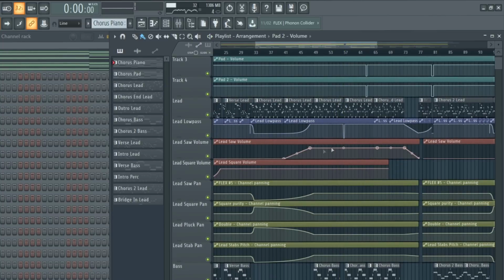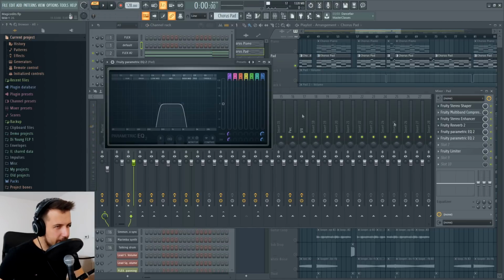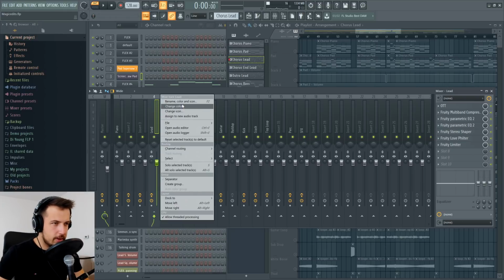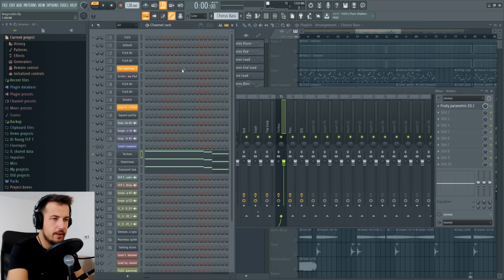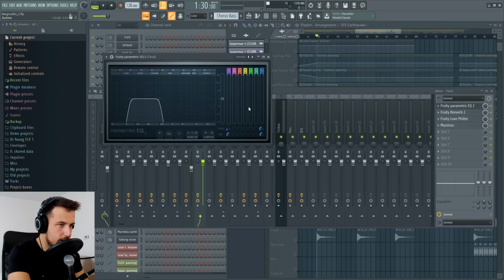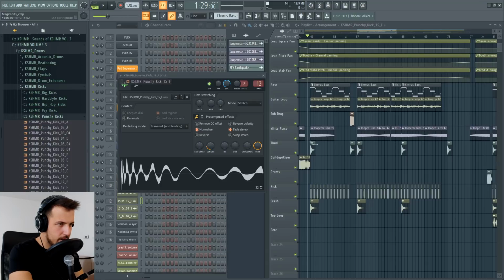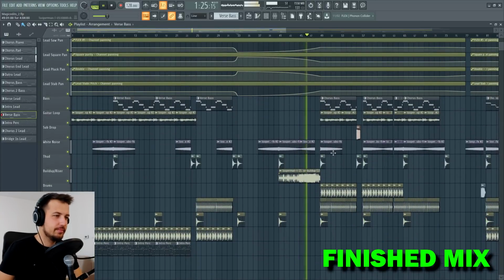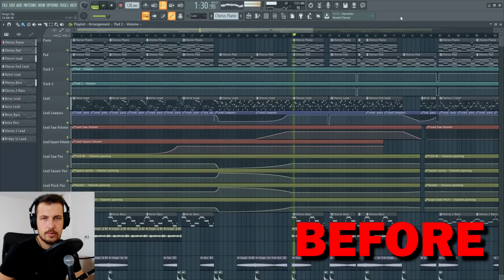Fixing A Poorly Mixed Track By One Of My Subscribers - FL Studio 20 Tutorial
In this video I am going to fix a poorly mixed track by one of my subscribers in FL Studio 20. I am not trying to make fun of this producer I am simply trying to help out with some tips and tricks about mixing and he can hopefully learn from this as well. I am not saying I am the best producer out there or I know everything about mixing but I think I have a bit more experience so I can share some useful knowledge on how to make your tracks sound better.

How to send your track to be featured in one of my videos?
1. Go to File - Export - Zipped Loop Package
2. Send me the zip file along with a mp3 of your project.
3. I'll pick a few people and edit their projects in a video.